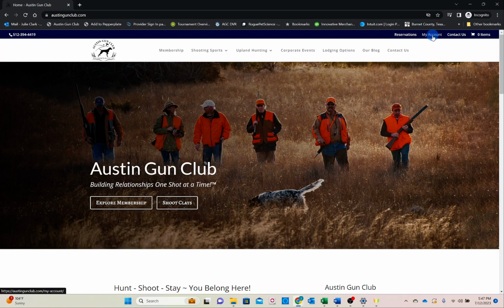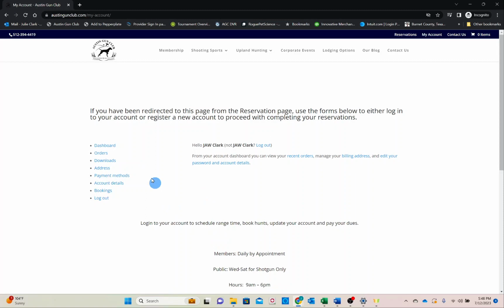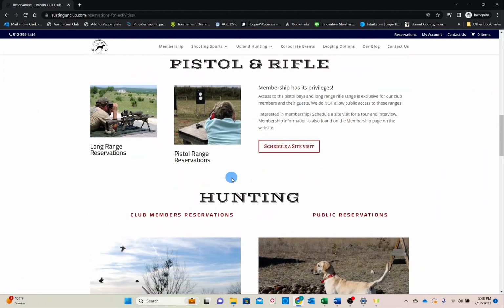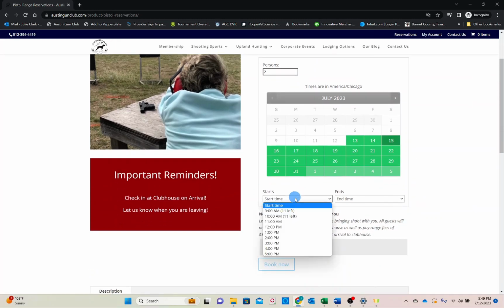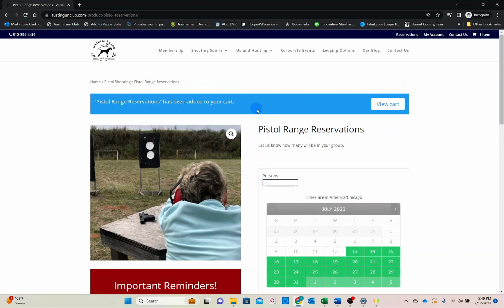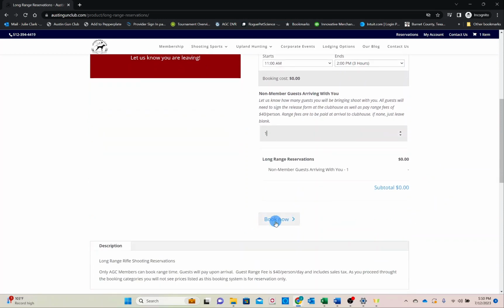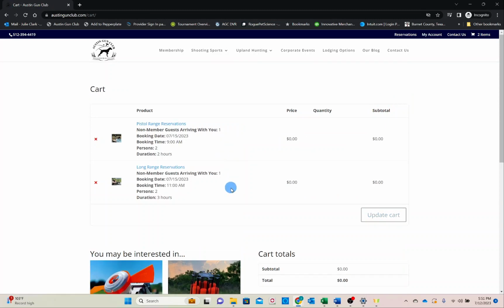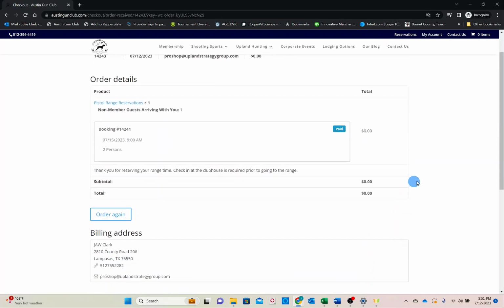How to Make a Reservation for Range Time at Austin Gun Club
Here is a video tutorial for Austin Gun Club Members on how to make range reservations.